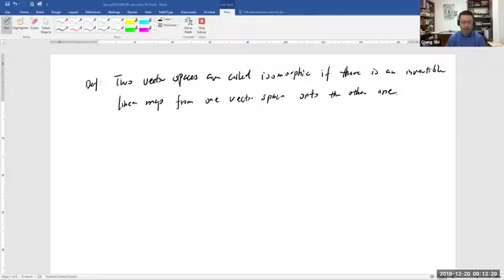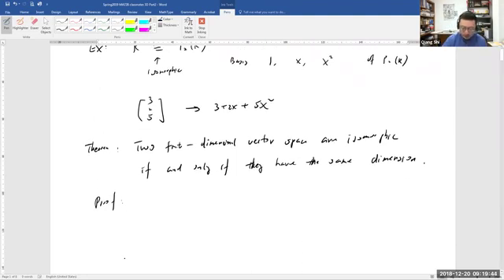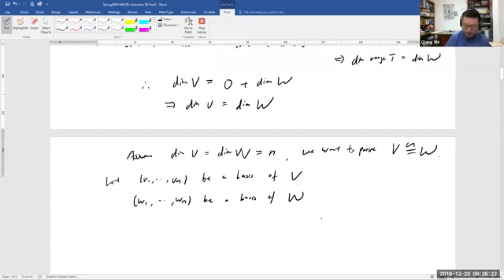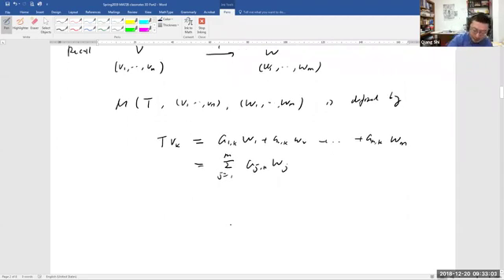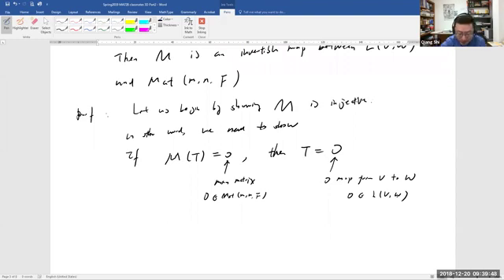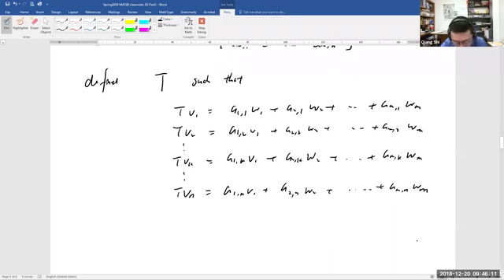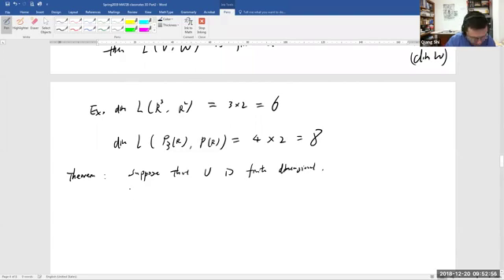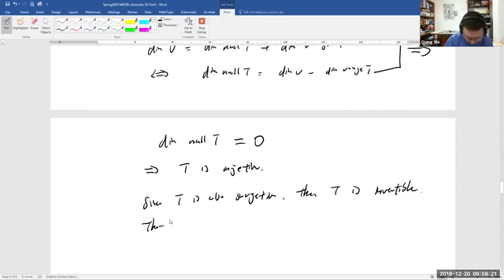Spring2019 MA728 3D Part2